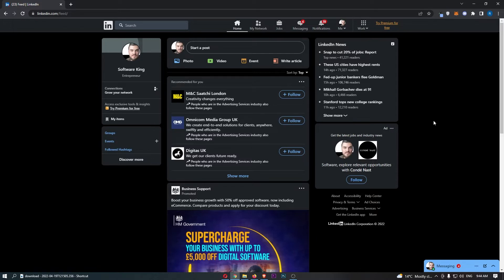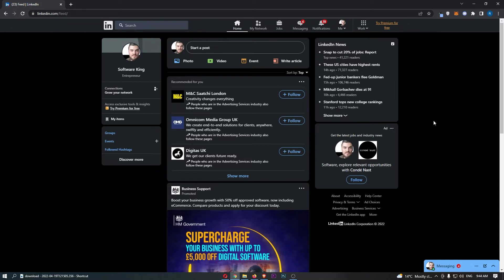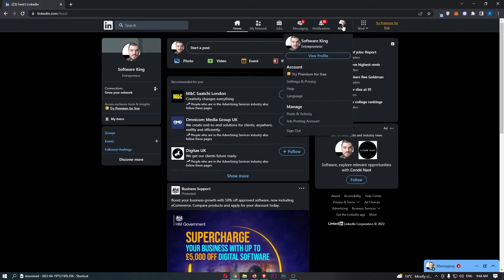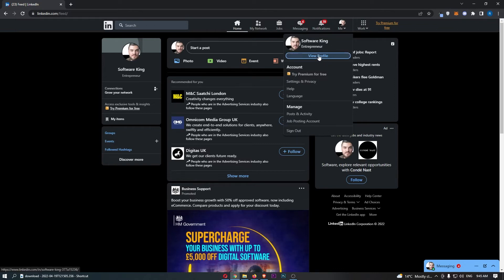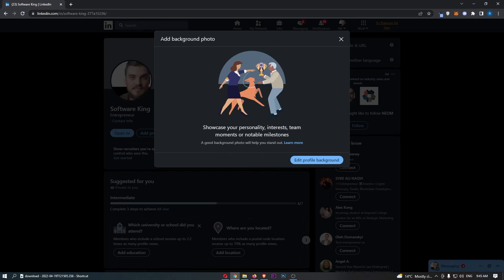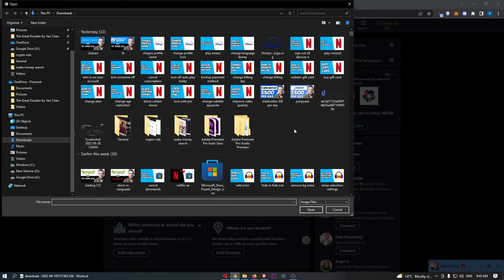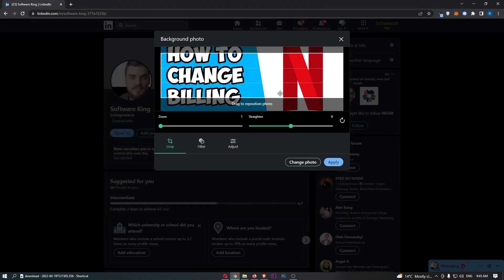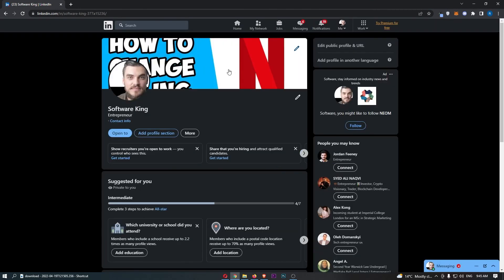How To Change Background Photo on LinkedIn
In this tutorial I will show you How To Change Background Photo on LinkedIn